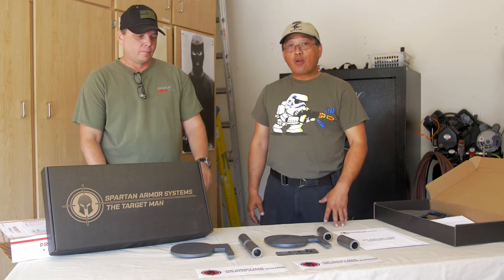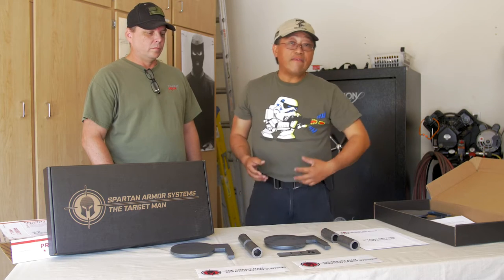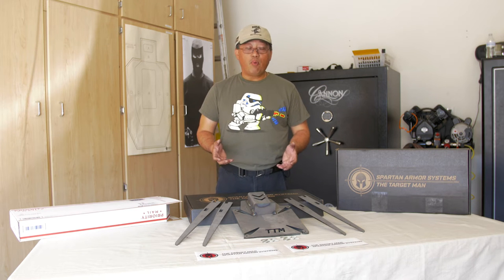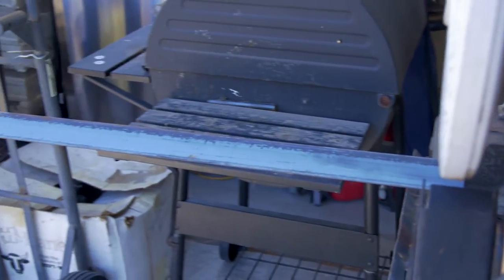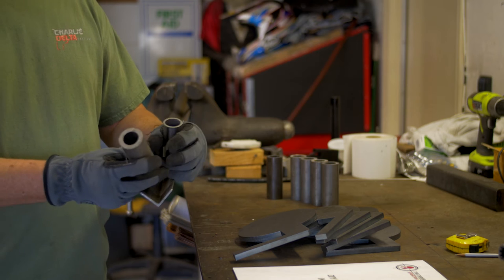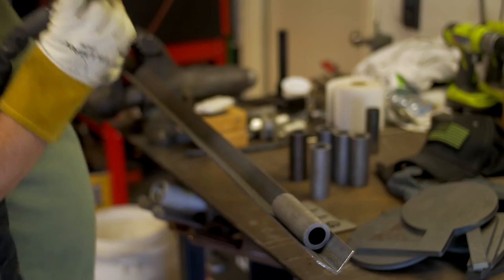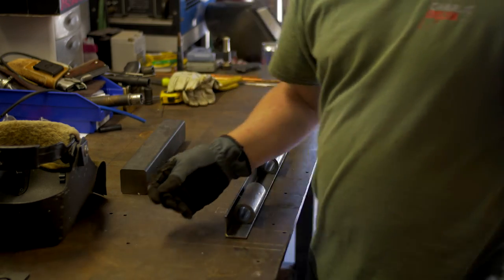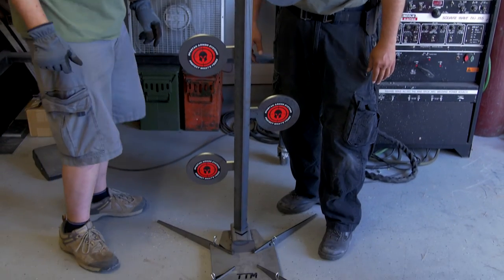Easy DIY Dueling Tree Kit by Spartan Armor Systems / The Target Man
A dueling tree is one of the best products out there for honing your speed and accuracy with a firearm. However, they can be expensive so finding this DIY kit was a blessing.

We've had the "fun" pleasure of assembling the Spartan Armor Systems / The Target Man DIY Dueling Tree.  These kits are very affordable and the average person can get one assembled in short time. All you need is some basic welding skills (or have a friend help you) and you're on your way to a super Dueling Tree.

Thanks to my buddy Greg Wright @ Wright Welding for welding up this for me. He's got mad skills. If you're in the Metro Phoenix area and want an assembled DIY kit, he now builds them using the same DIY Dueling Tree kits from Spartan Armor Systems / The Target Man.

Thanks to the good guys at Southwest Steel for providing the angle iron to finish this project.  If you're in the Metro Phoenix area, visit them. They have great prices and the best customer service.

Thanks to Tyler Oxford for working the video camera and doing all the editing. You've got some awesome skills.

Come visit us on Facebook.com/D3LLC